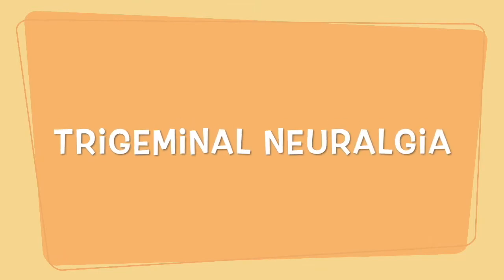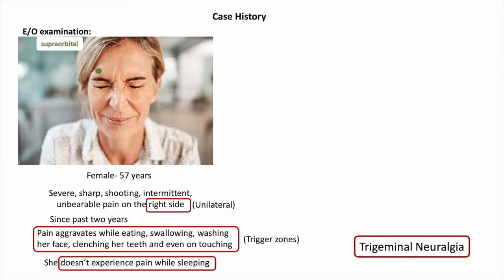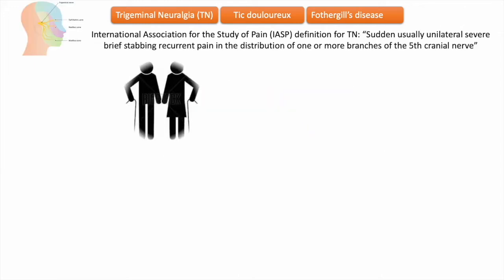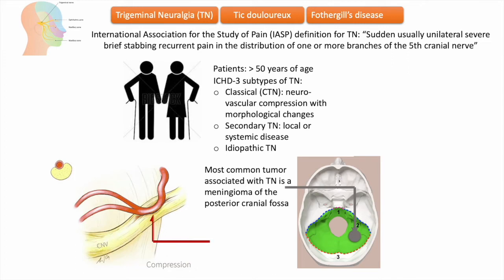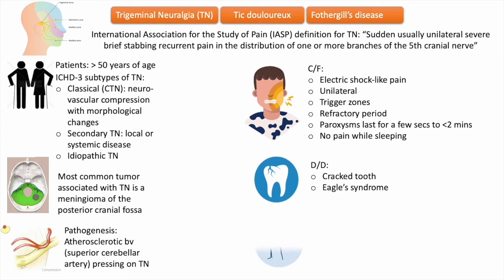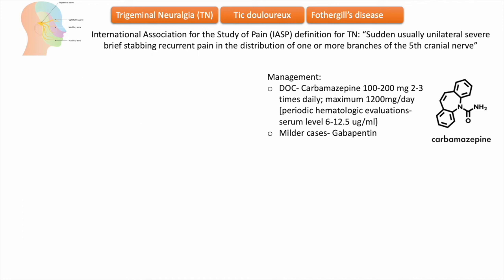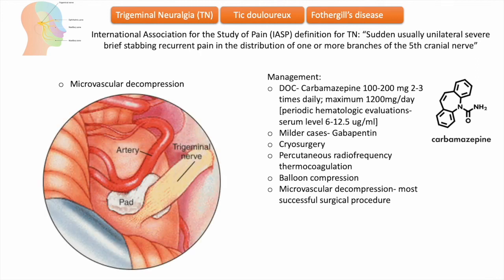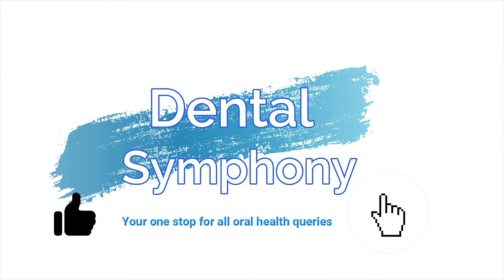Trigeminal Neuralgia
Trigeminal neuralgia also known as ‘tic douloureux’ or ‘Fothergill’s disease’, is is the most common of the cranial neuralgias. The International Association for the Study of Pain (IASP) defined trigeminal neuralgia as “Sudden usually unilateral severe brief stabbing recurrent pain in the distribution of one or more branches of the 5th cranial nerve.”
The fifth cranial nerve or the Trigeminal nerve has 3 branches, the ophthalmic, maxillary, and mandibular nerves. It usually affects adults over 50 years of age. The International Classification of Headache Disorders (ICHD-3) describes 3 variants of trigeminal neuralgia that may only be diagnosed following imaging: Classical trigeminal neuralgia (CTN), Secondary, and Idiopathic. The diagnosis of TN is based on the history of shooting, electric shock-like pain along a branch of the trigeminal nerve, the presence of trigger zones and refractory periods. Carbamazepine is the most commonly prescribed drug and is an effective therapy for greater than 85% of newly diagnosed cases of TN. The most extensively studied and most successful surgical procedure is microvascular decompression of the nerve root at the brainstem where the artery is separated from the nerve root. Over 70% of patients experience long-term relief of symptoms.